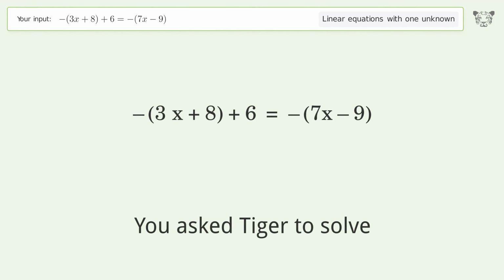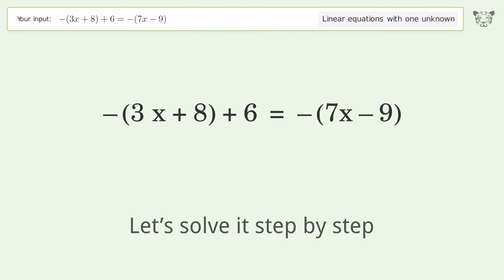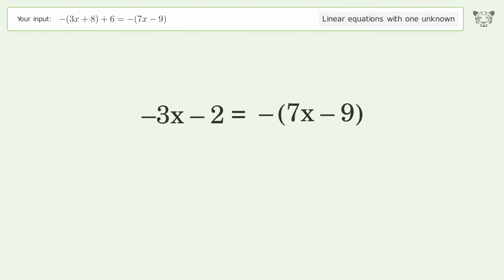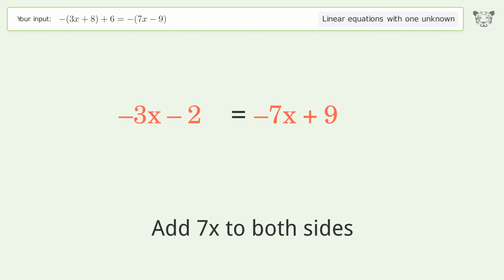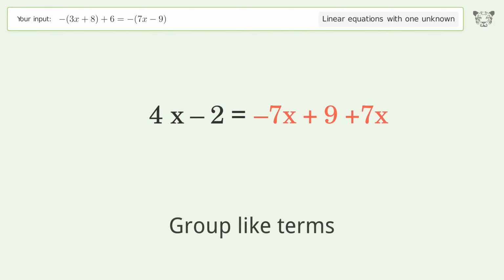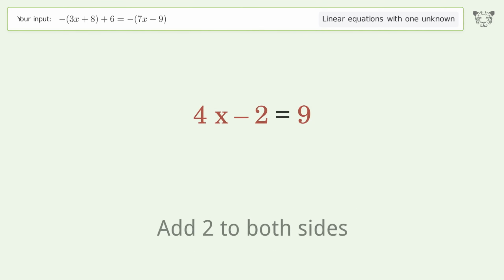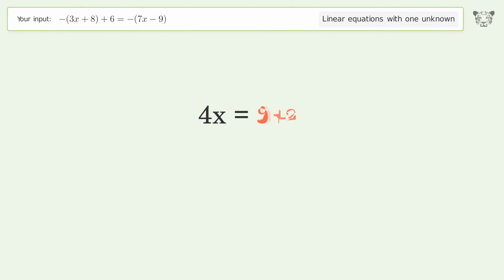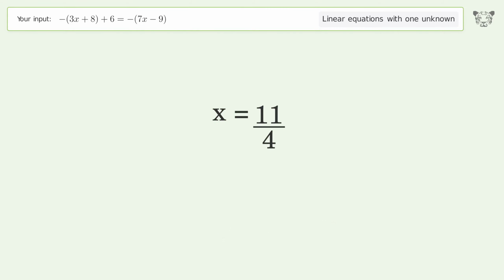Solve -(3x+8)+6=-(7x-9): Linear Equation Video Solution | Tiger Algebra